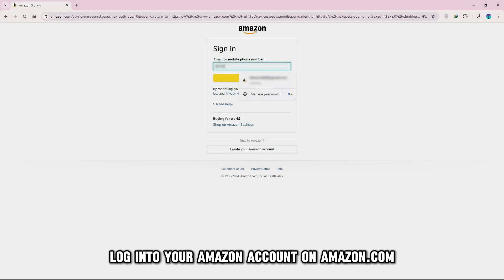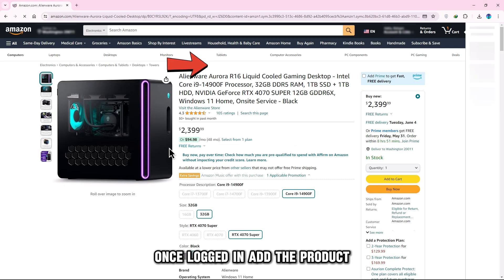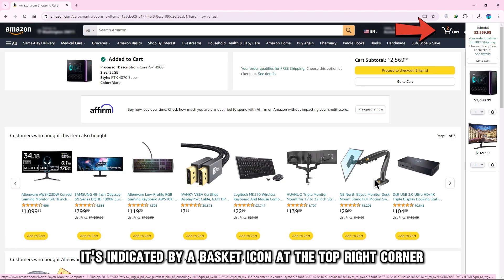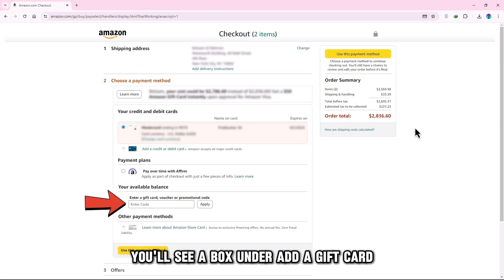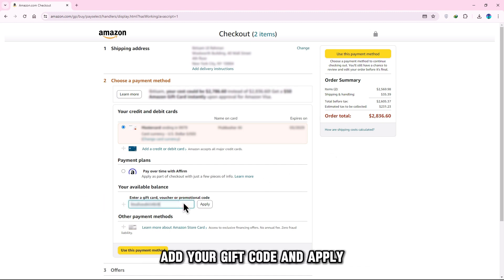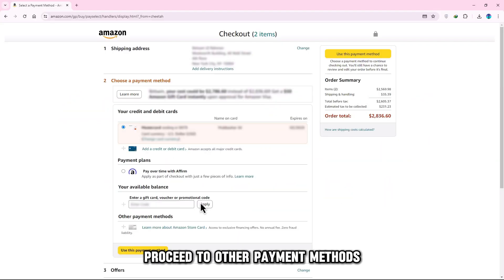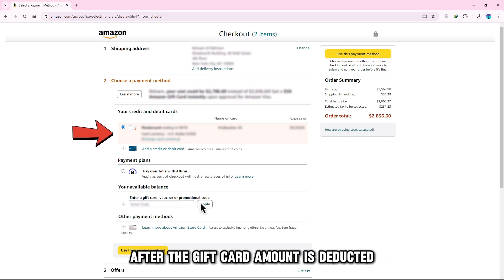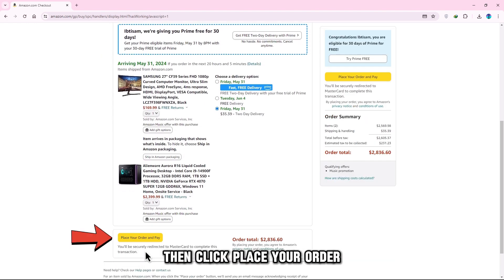How To Use Partial Gift Card Balance On Amazon (How To Split Payments With Gift Card On Amazon)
How To Use Partial Gift Card Balance On Amazon (How To Split Payments With Gift Card On Amazon). In this video tutorial I will show you how to use partial gift card balance on Amazon.

Helpful Links and Content :

1. Log in to your Amazon account Amazon.com
2. Once logged in, add the product or products that you wish to purchase to your cart.
3. Open your cart. It is indicated by a basket icon at the top right corner.
4. Select Proceed to Checkout.
5. You will see a box under Add a gift card, promotion code or voucher. Add your gift code and Apply.
6. Make sure the box with the available gift card amount you want to use is checked.
7. Proceed to Other payment methods and select the card that you would like to use to pay the remaining amount after the gift card amount is deducted.
8. Review your order and delivery information, then click Place your order.